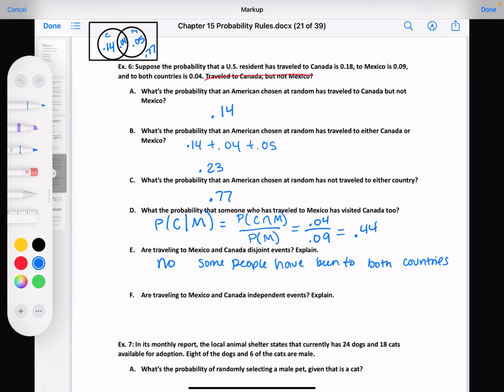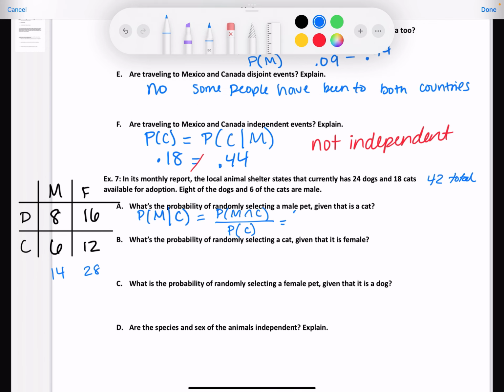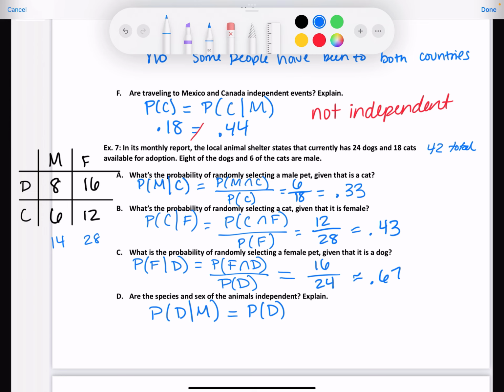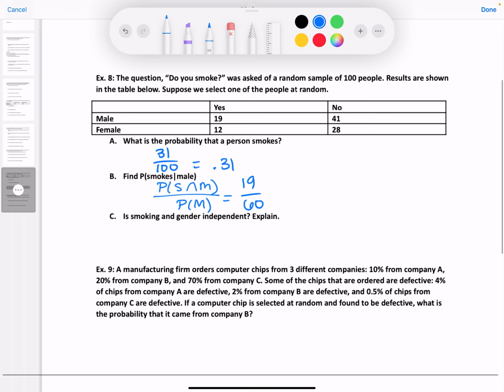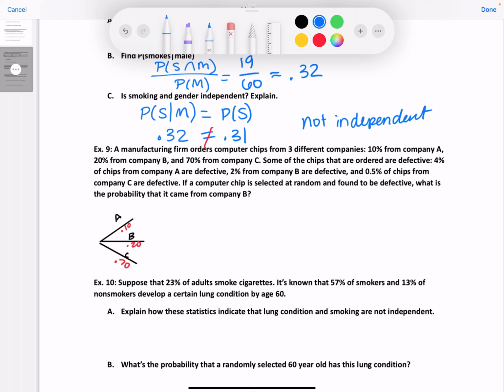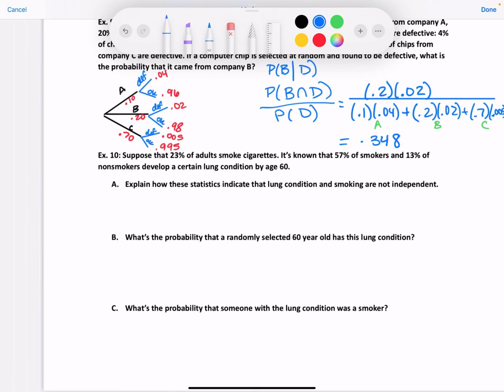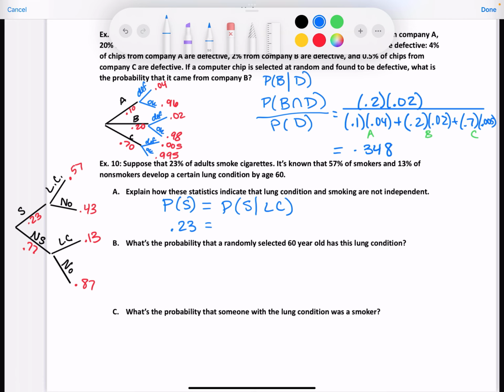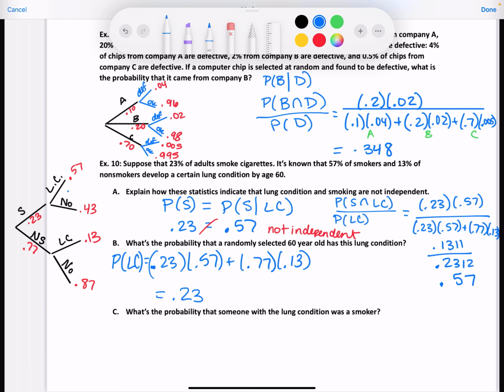AP Stats Chapter 15 Probability Rules examples part 3